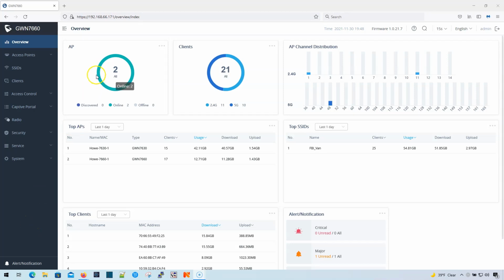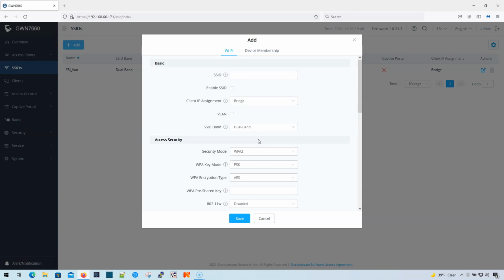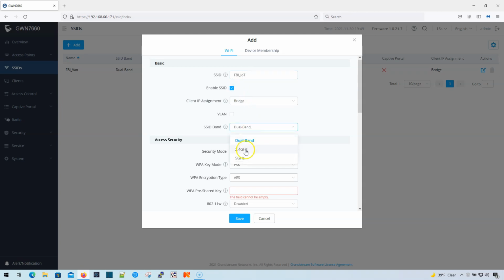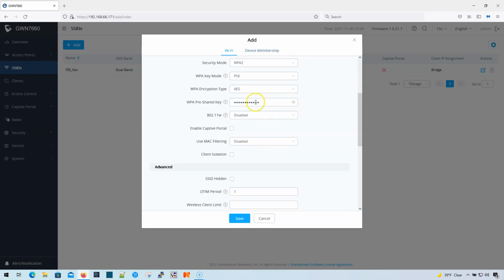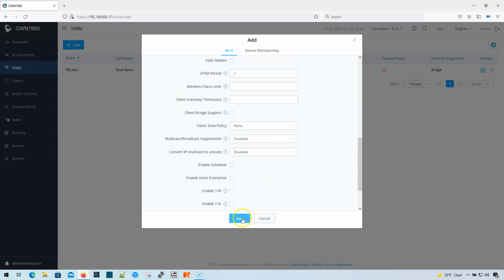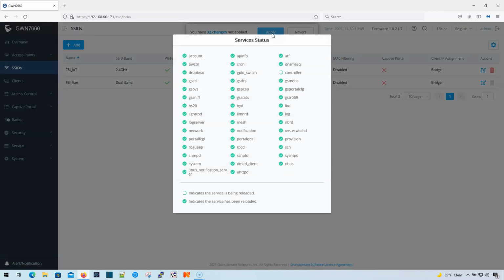Setup 2 4Ghz only SSID on Grandstream Access Points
Ever wish you had a third hand while installing equipment in a rack?  Do you have problems using your hands or upper body to be able to hold equipment in the rack while mounting?  If you answered yes to either then the setup.exe is for you!

Time Stamps:
00:00 - Intro
00:10 - Setup a 2.4ghz only SSID
02:40 - Wrap up